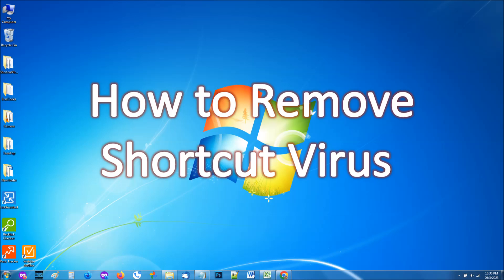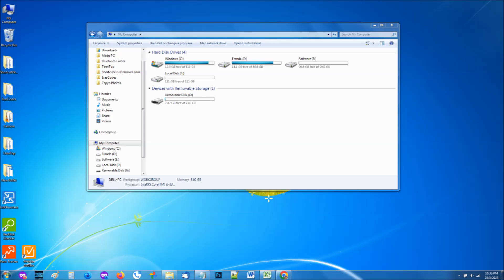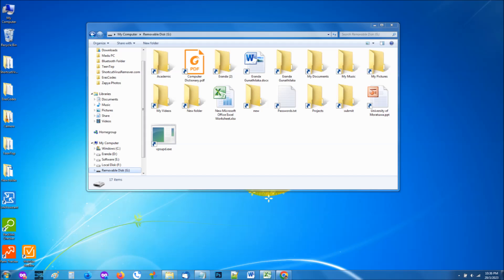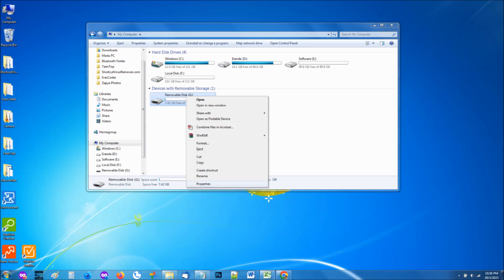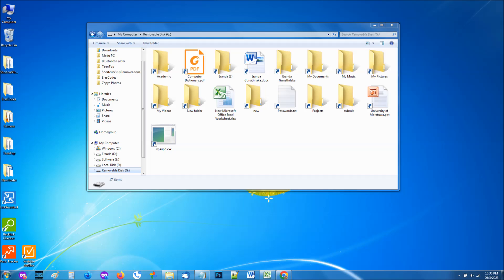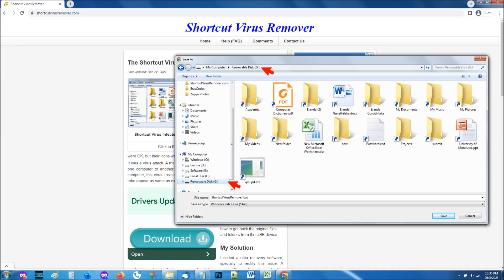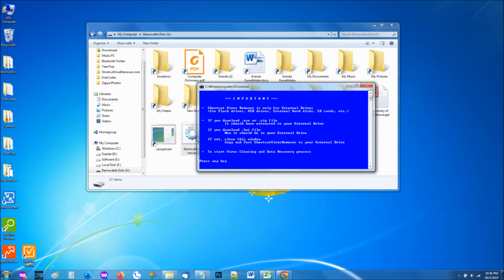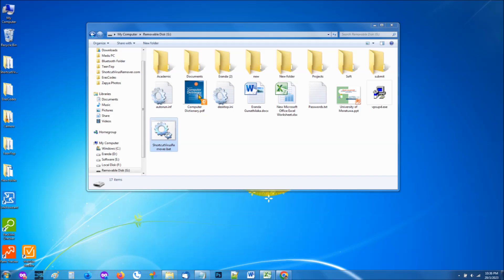How to Remove the Shortcut Virus from a USB Pen Drive, SD Card, or External Hard Disk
*Shortcut Virus Remover: The Ultimate Solution to Recover Damaged Data from Your USB Storage Device*

Are you tired of dealing with the annoying shortcut virus that plagues your USB pen drive, SD card, or external hard disk? Look no further! In this comprehensive tutorial video, we provide you with a step-by-step guide on how to effectively remove the shortcut virus from your storage devices.

Specifically designed for the Windows operating system, we demonstrate the use of Shortcut Virus Remover, a powerful tool that guarantees quick and efficient virus removal.

Don't let the shortcut virus hinder your productivity any longer. Watch this video and learn how to safeguard your valuable data with just a few clicks.

Say goodbye to the shortcut virus and regain control of your storage devices today!